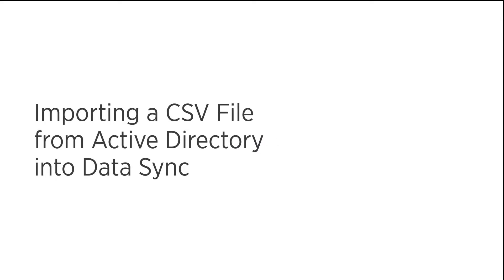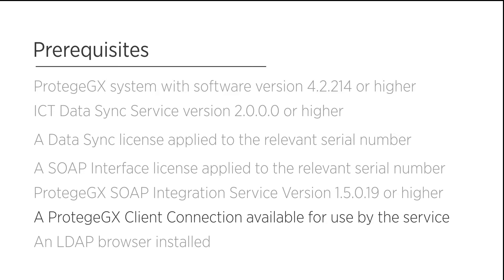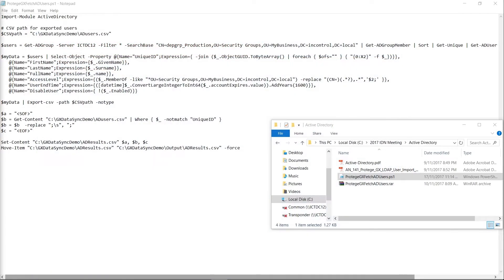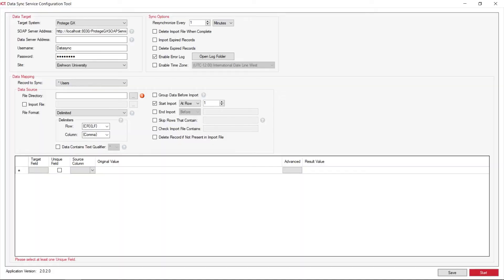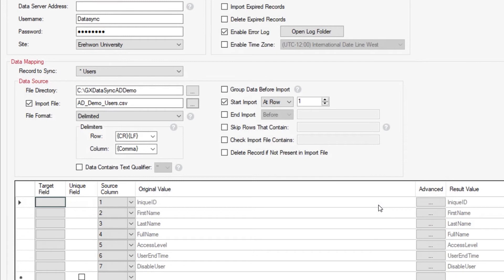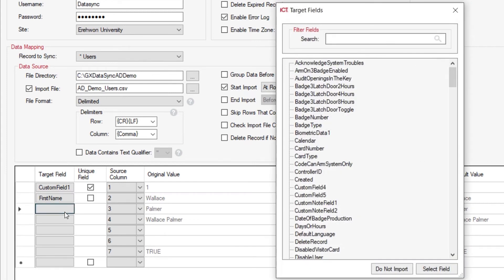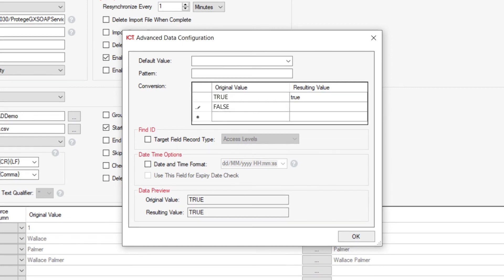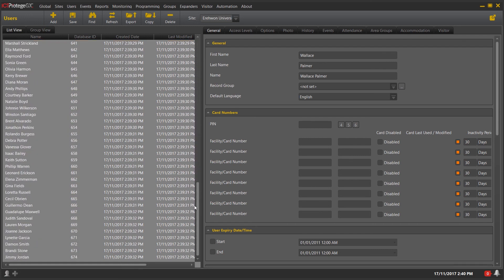Using Data Sync to Transfer Information from Active Directory to ProtegeGX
This tutorial video runs through how to transfer information our of Active Directory and into ProtegeGX using the ICT Data Sync Service.